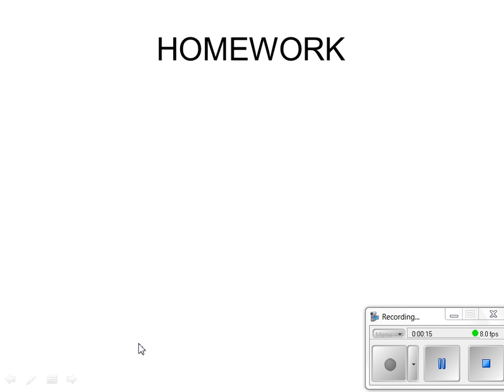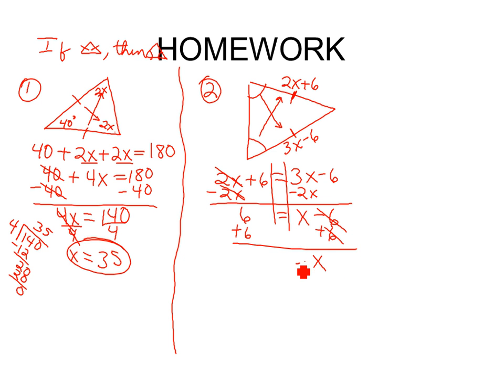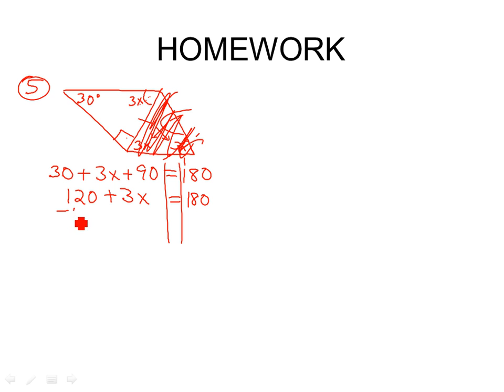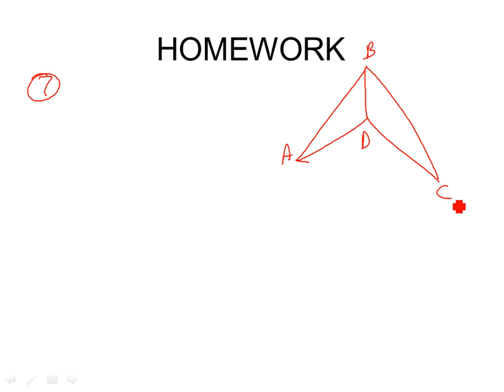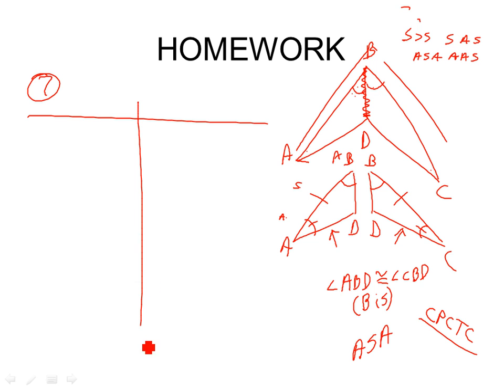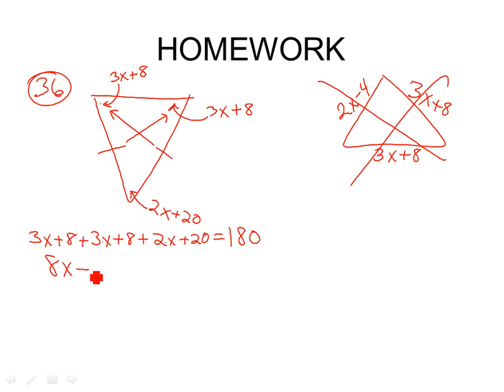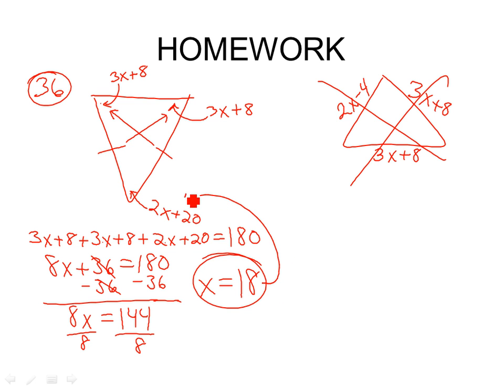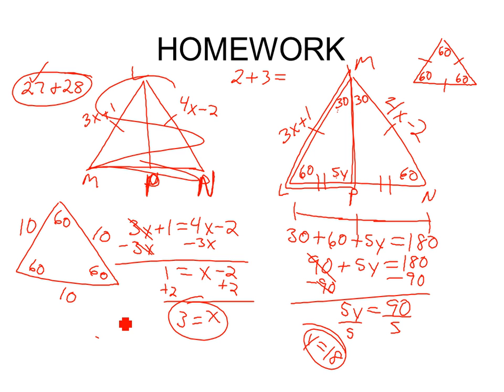video lesson ch 4 rev b1